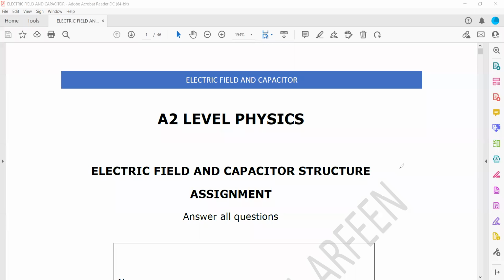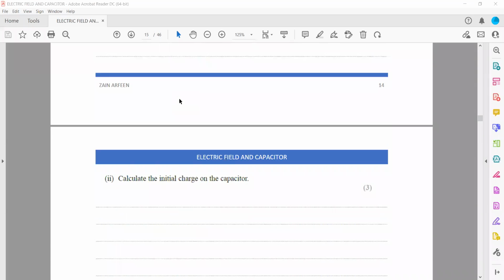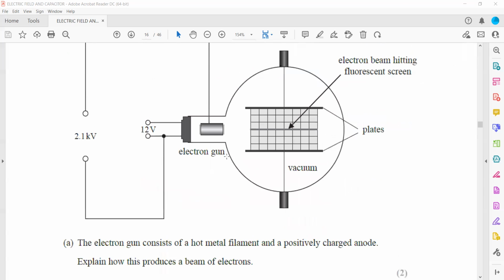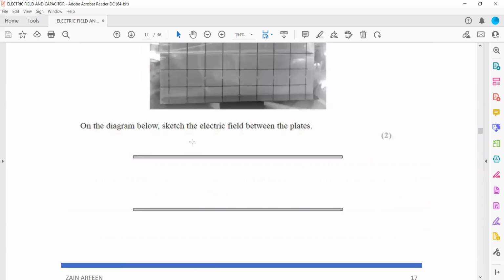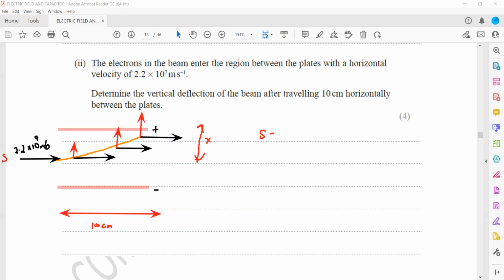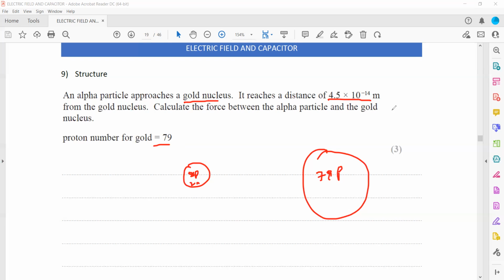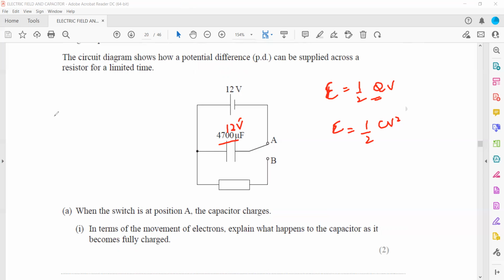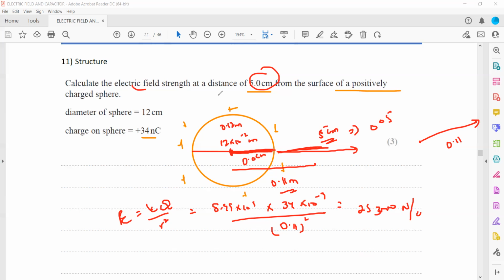Electric field and Capacitor Question 7 to 11 A2 Physics Unit 4 Lecture 5 part j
Electric field and Capacitor Structure Questions 7 to 11